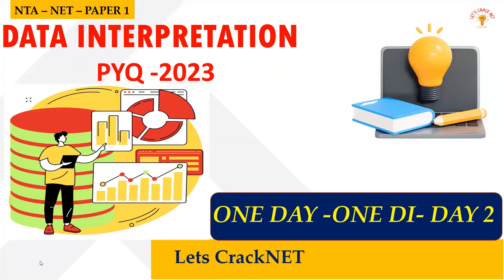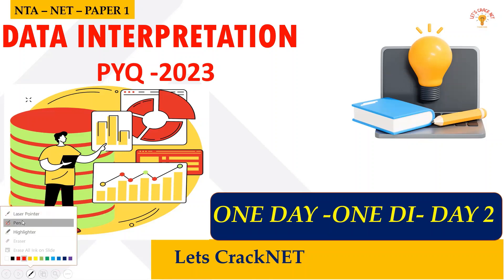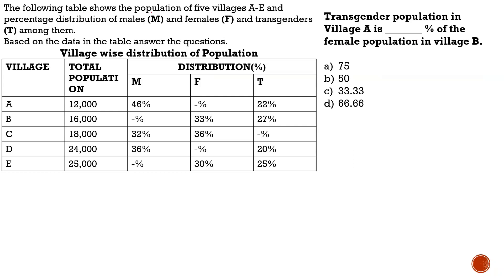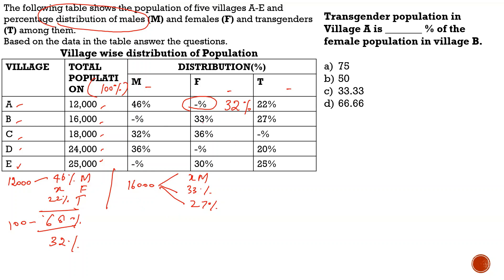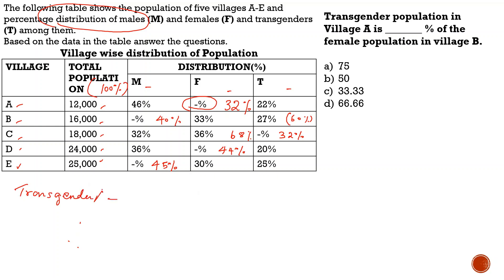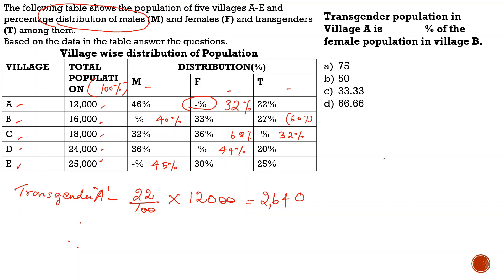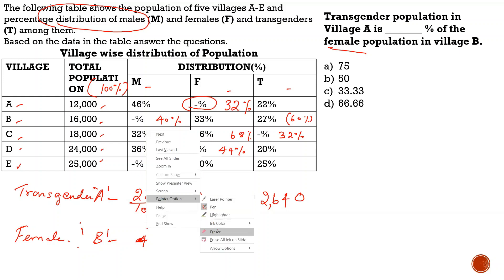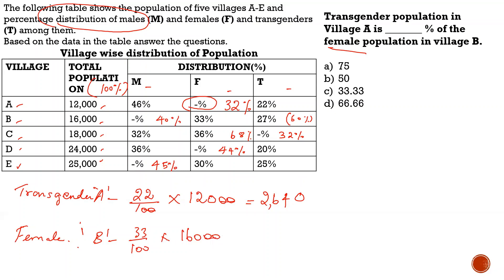ONE DAY ONE DI | PRACTICE DATA INTERPRETATION| PYQ | UGC NET- PAPER 1| EXPLANATION IN TAMIL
🔴Data Interpretation for UGC NET
In this video, we will teach you how to solve data interpretation questions for the UGC NET exam in Tamil.

We will cover the following topics:

👉🏻Introduction to data interpretation
👉🏻How to solve data interpretation questions quickly and accurately
👉🏻Tips and tricks for data interpretation
We will also provide you with practice questions so that you can test your understanding of the material.
This video is perfect for anyone who is preparing for the UGC NET exam and wants to improve their data interpretation skills in their native language Tamil.